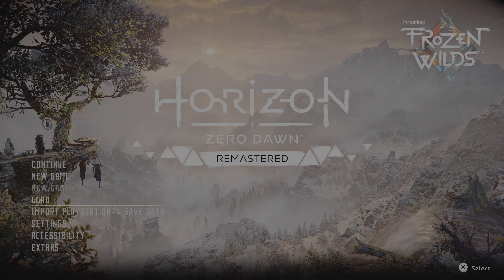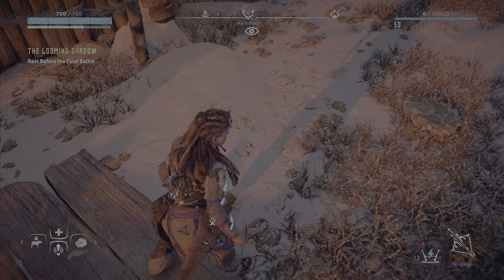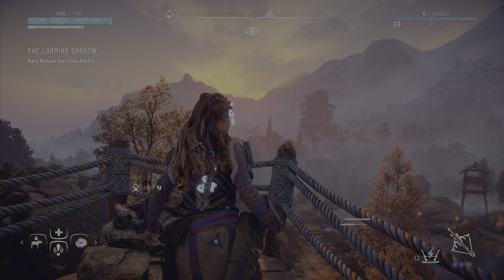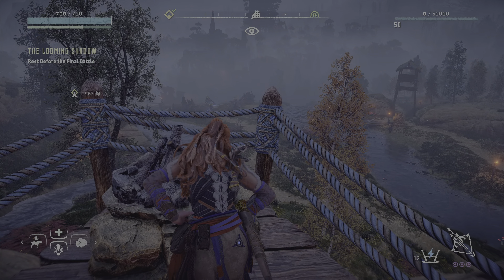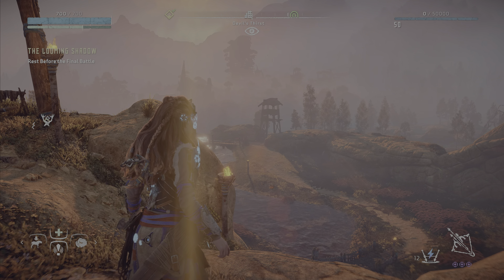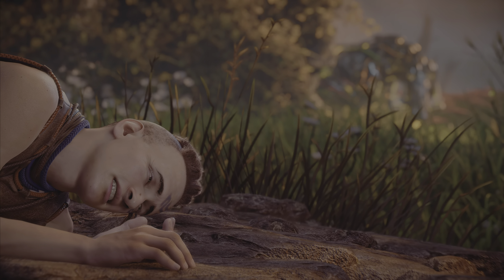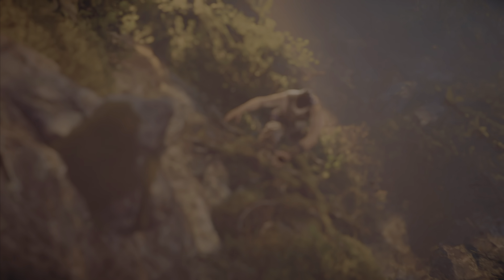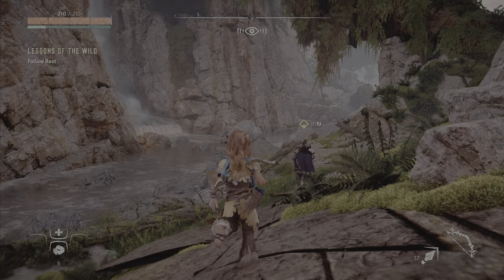PS5 Pro Horizon Zero Dawn Remastered Gameplay First Look All Modes 4K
Custom prescription lenses for Virtual Reality! No glasses required for VR!

KAT VR Ultimate VR Gaming. Incredible VR Treadmills and accessories! Use this link for a discount Rob